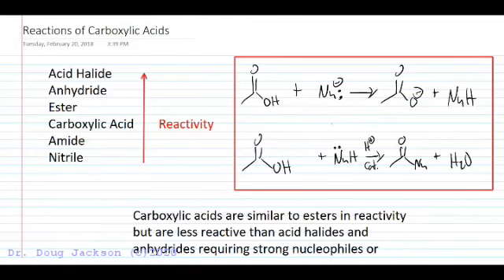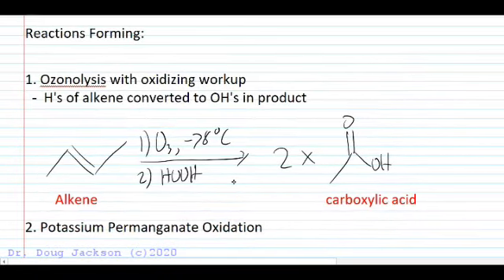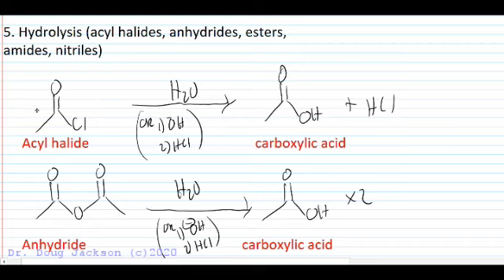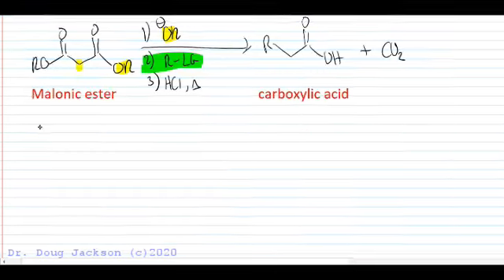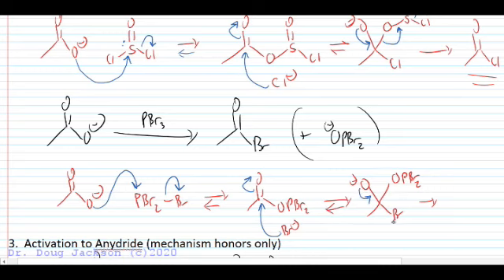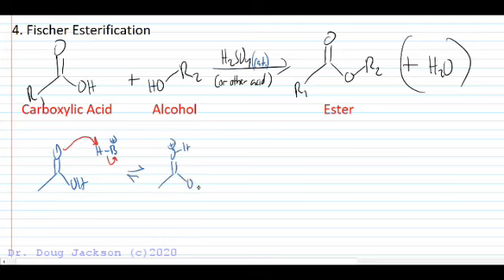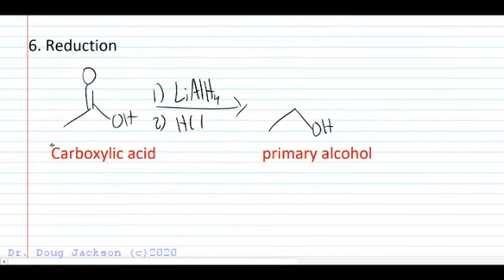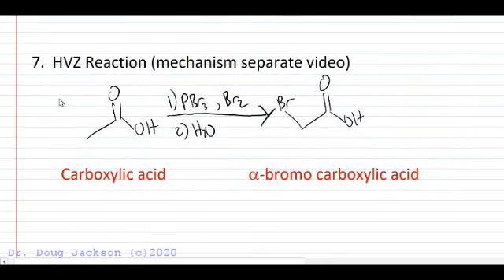Carboxylic Acids: Reactions Forming and Reactions of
Looks at line reactions forming carboxylic acids including oxidations of alkenes, alkynes, primary alcohols, and aldehydes; hydrolysis reactions of acyl halides, anhydrides, esters, amides, and nitriles; Grignard addition to carbon dioxide; and the malonic ester synthesis.

Also looks at line reactions and mechanisms of carboxylic acids including acid base, carboxylate substitutions, carboxylate activation to acyl halides and anhydrides, Fischer esterification, amide formation from carboxylate ammonium salts, LAH reduction, and the HVZ reaction